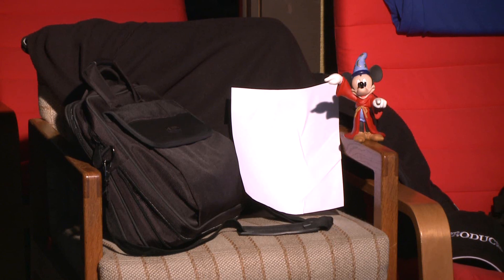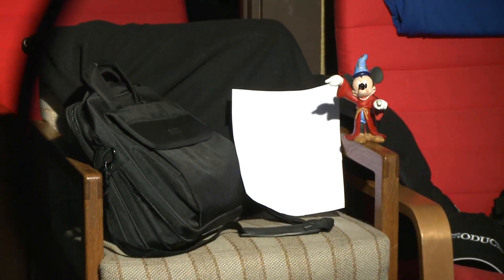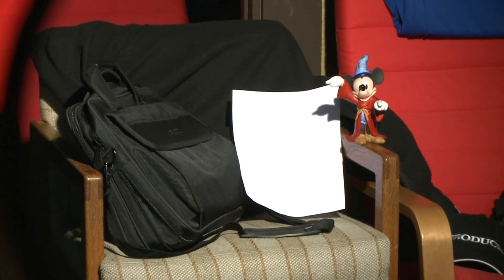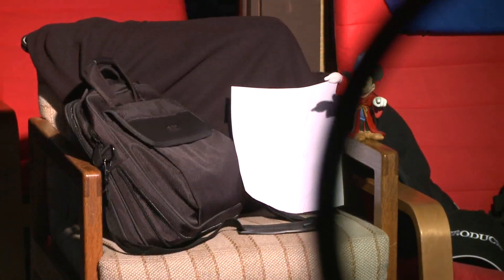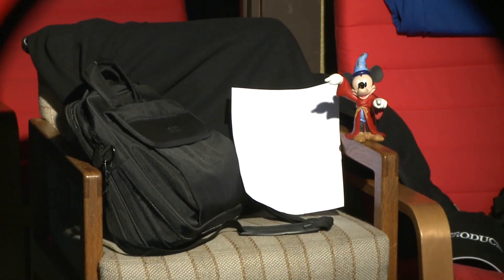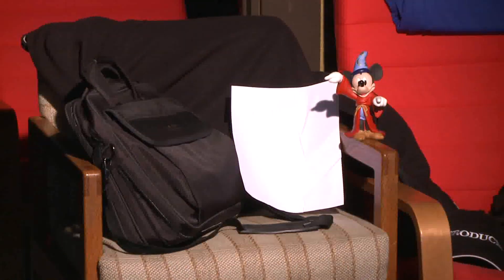EX1 and EX1R and Tiffen T1 filter test.wmv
This is a demonstration of the IR Contamination Issue with the SONY EX1 and EX1R camcorders. It shows the problem and the solution using the Tiffen T1 Filter with the EX1 and how the EX1R seems to have corrected the problem without the need for the filter.